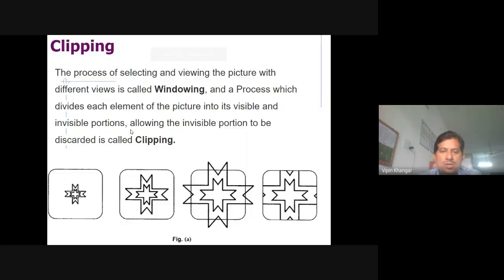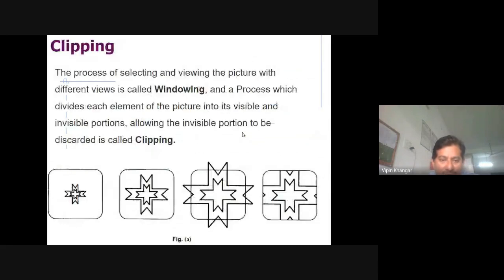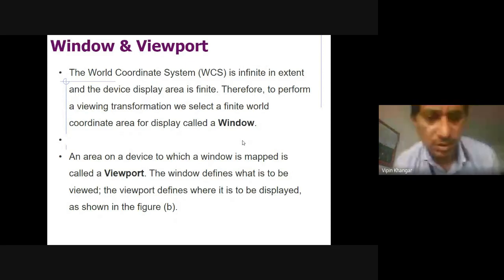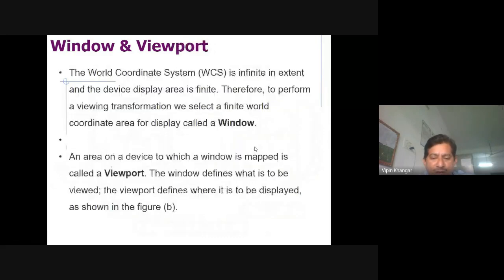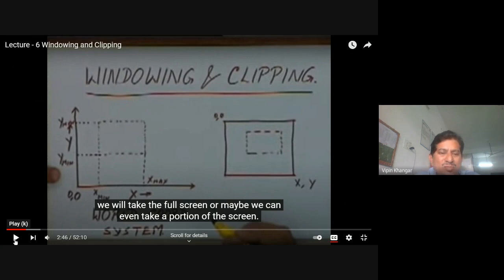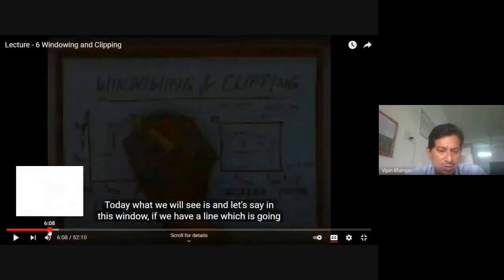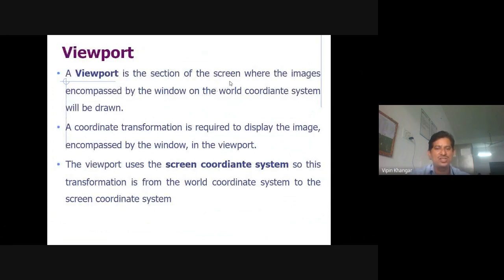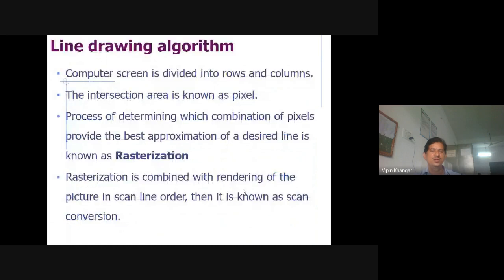Windowing & Clipping CAD